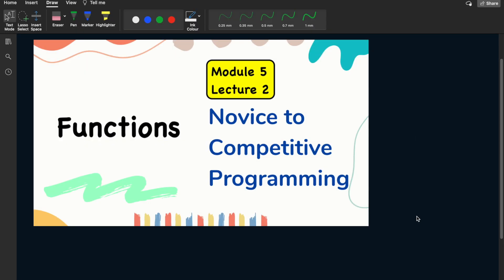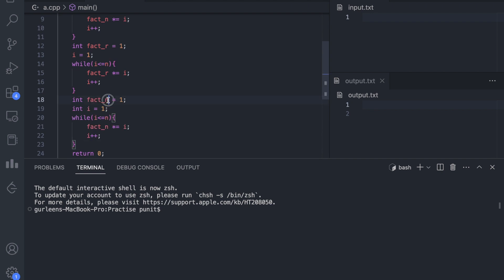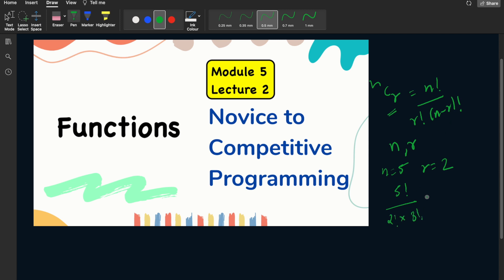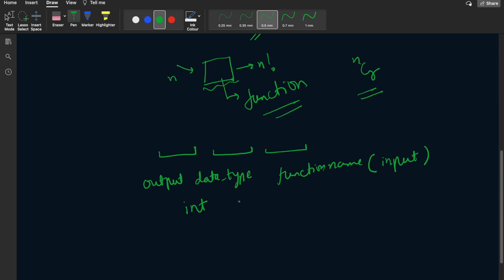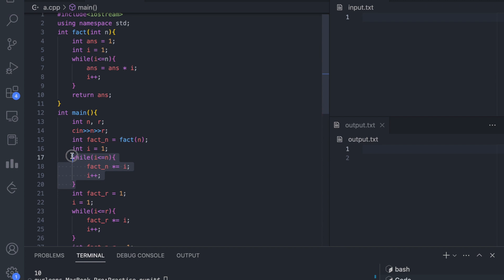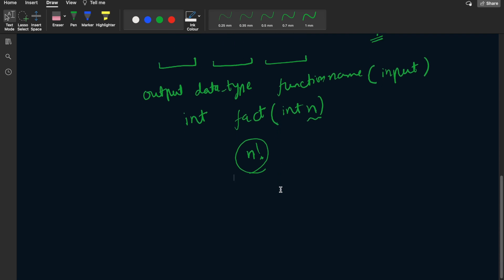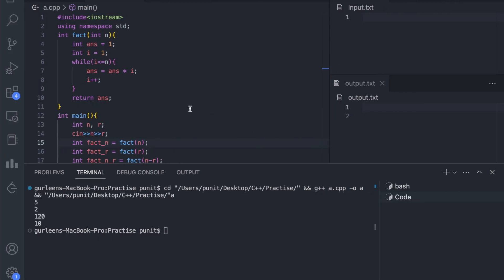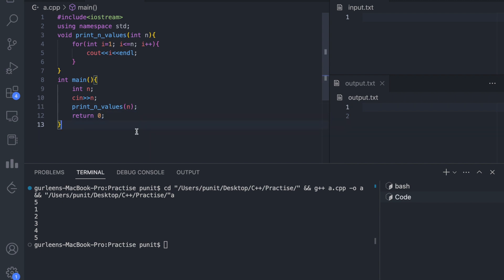Module 5 Lecture 2. Functions in C++ | C++ Full Course | Novice to Competitive Programming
In this video we will talk about function in C++. Functions are an important part of programming and helps to reduce bigger programmer into smaller chunks of code.